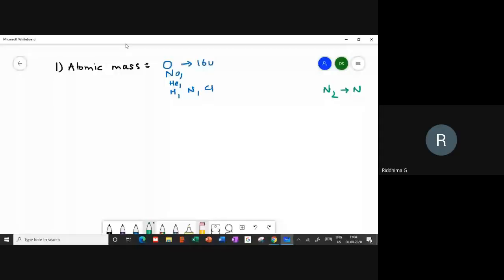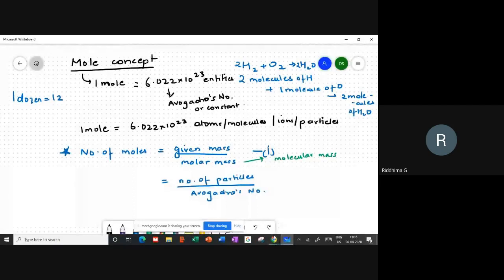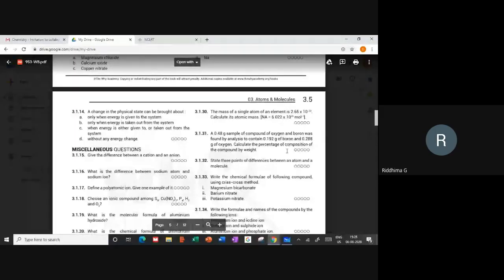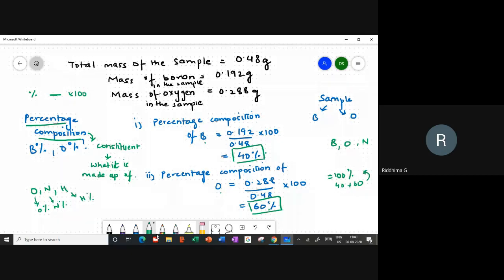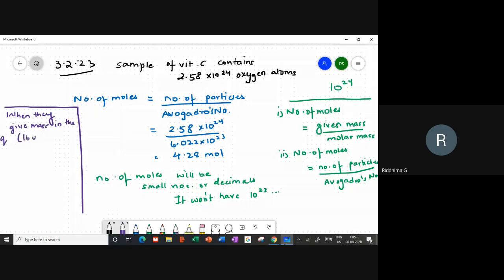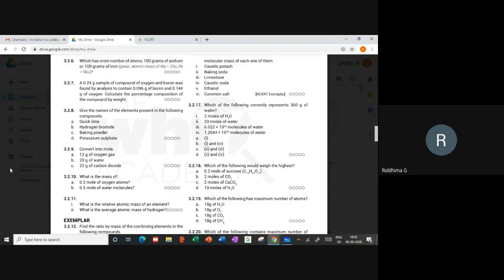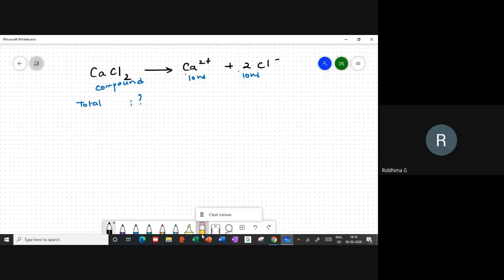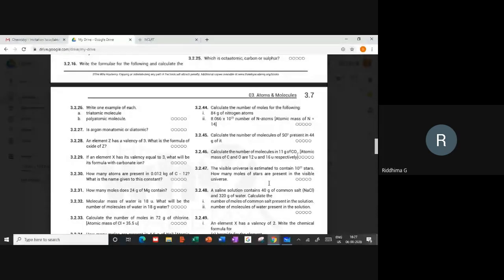Grade 9 Atoms and Molecules Revision II